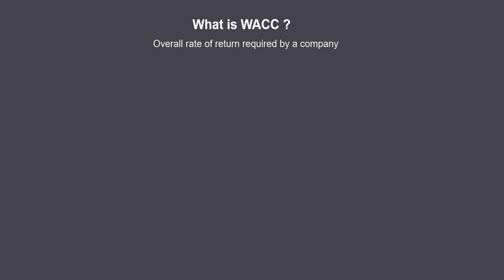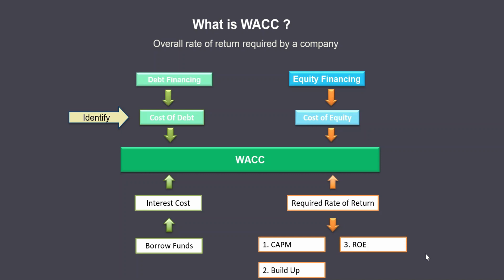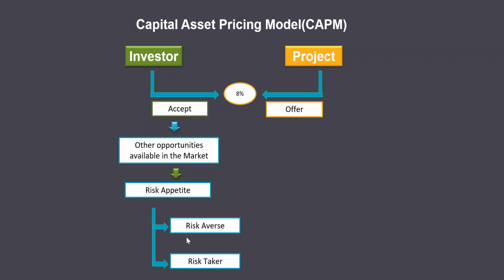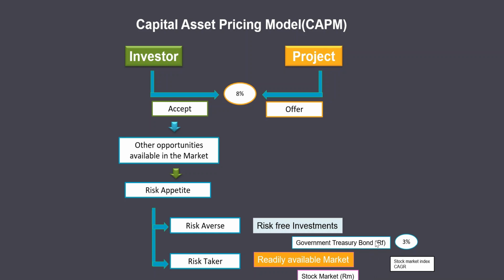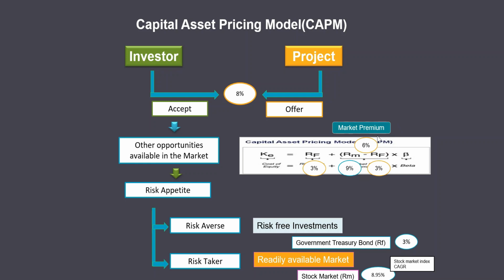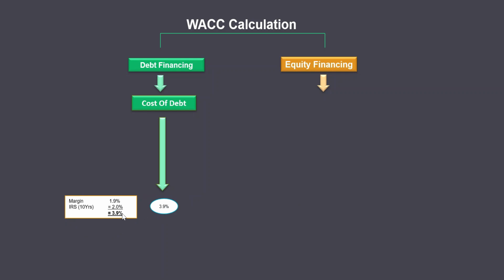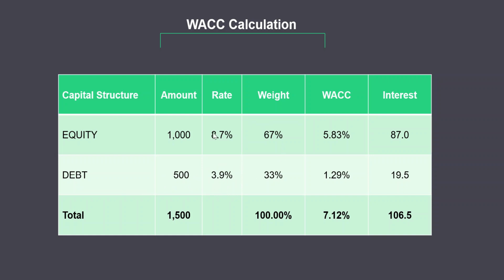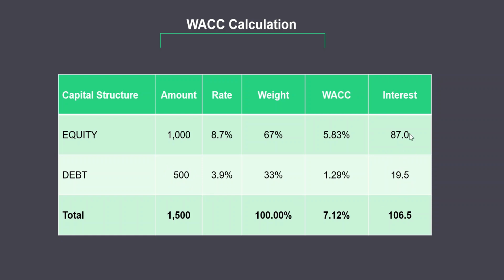WACC Calculation / WACC Explained / WACC calculation simplified / WACC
WACC
Calculation of Weighted Average Cost of Capital

A company finances its assets through either equity or debt. Weighted Average Cost of Capital (WACC) refers to the overall required rate of return for the sources of capital a company uses. The WACC represents the average rate of return expected by the debtholders and equity holders of the company, weighted in proportion to the amounts invested. All sources of capital including common stock, preferred stock, bonds, bank loans and other debt are taken into account when calculating WACC.
WACC=Ke  MVE/(MVE+MVD)   + Kd  MVD/(MVE+MVD)(1-t)
Ke = Cost of Equity
MVE = Market value of equity
MVD = Market value of debt
Kd = Cost of Debt
t = tax rate
According to the formula, WACC has three main components:
 Capital structure
WACC is useful for investors as well as for a company itself to make investment decisions. A company uses WACC to evaluate new investment opportunities with similar or varying levels of risk. If the returns from the investments are greater than WACC then the investment will generate positive value to the company. In addition, WACC is used as the discounting factor to calculate the Net Present Value (NPV) of an investment. WACC also acts as a discounting factor for company valuations.

Calculating cost of equity

A company’s cost of equity represents the return that equity holders expect for their investment in the company. This return expected by common equity holders is a cost for the company which may come in the form of dividends. Unlike interest payments for debt holders, rewards for equity holders are not fixed and guaranteed therefore a company can refrain from paying dividends during time of distress. Therefore common equity holders hold a higher risk compared to debt holders and therefore may expect a higher return than debt.
Calculation of cost of equity is one of the complex areas is arriving at WACC. For companies that are not listed on a stock exchange, obtaining the market value for cost of equity could be a challenge. In this case companies can use proxies to derive the market value of equity.

Use of Capital Asset Pricing Model (CAPM)
CAPM is a model that uses market related estimates to calculate cost of equity. CAPM is best to be used for a company whose stocks are listed on an active stock exchange. This model assumes that investors wish to take more risk if they are awarded a higher return. The idea behind CAPM is that the investors need to be compensated for time value of money as well as for the equity risk that they are taking. Using CAPM, cost of equity can be calculated as

Ke=Rf+B(Equity risk premium)
Rf = Risk free rate
B = Beta
Equity risk premium = an estimate of the risk premium for the company compared to the market